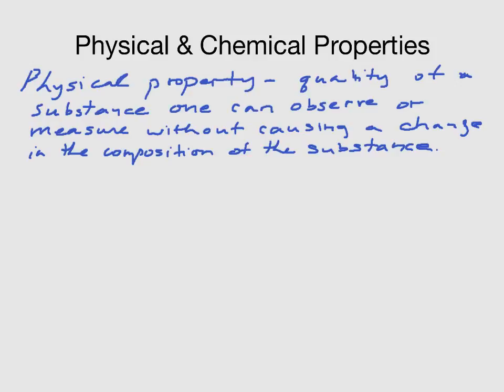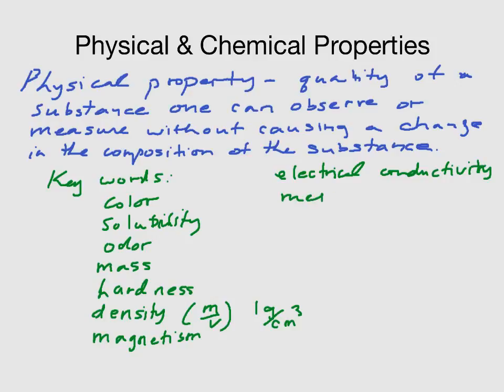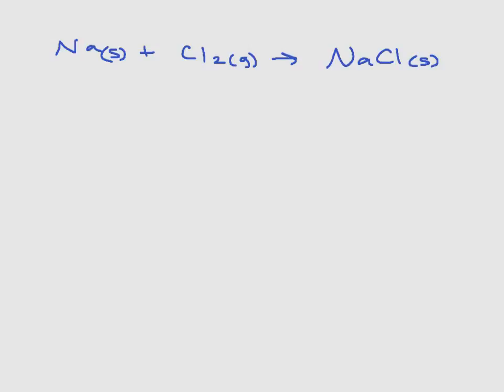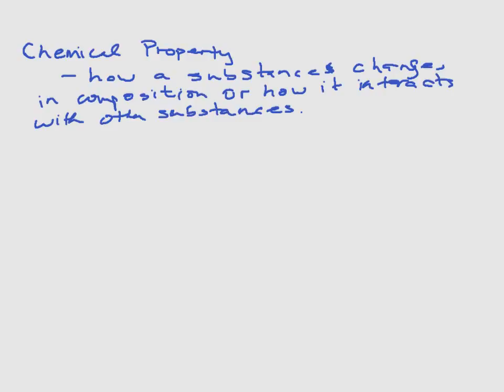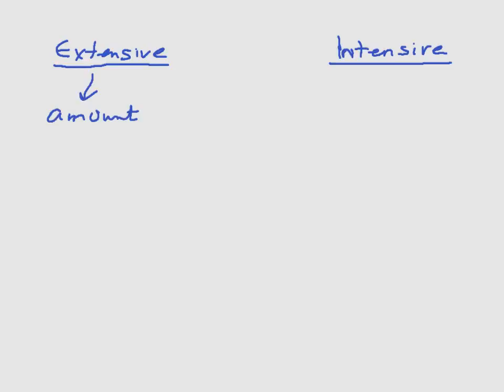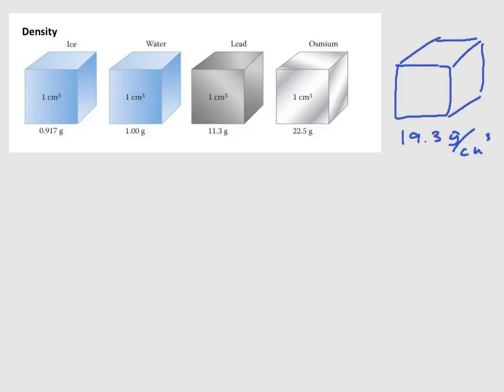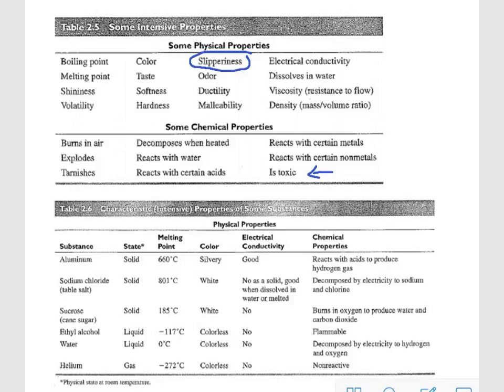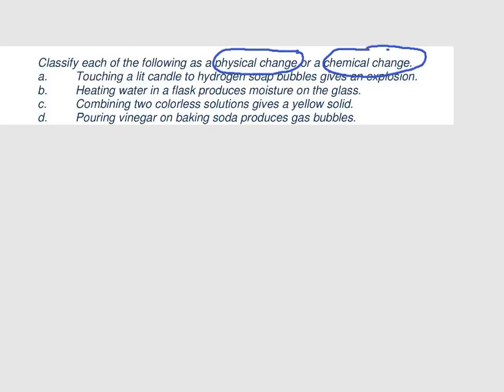Physical & Chemical Properties